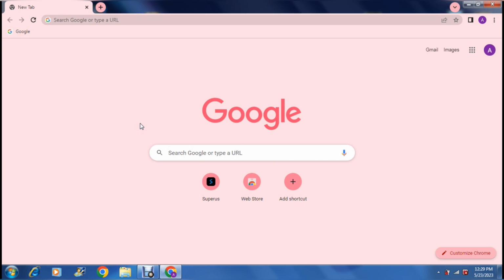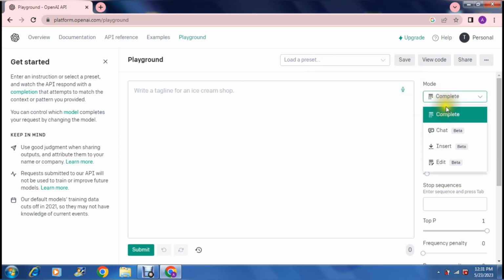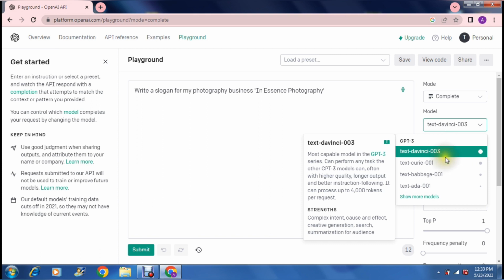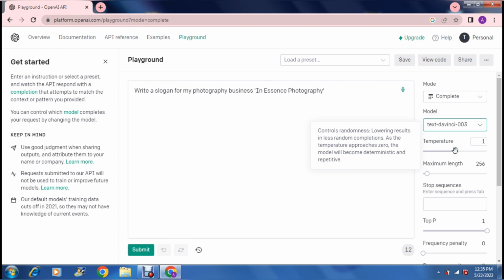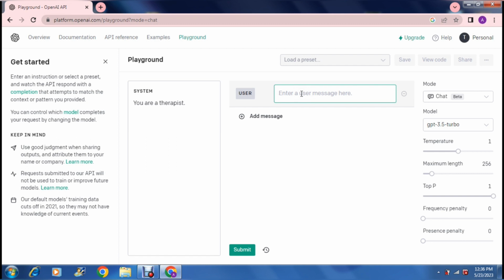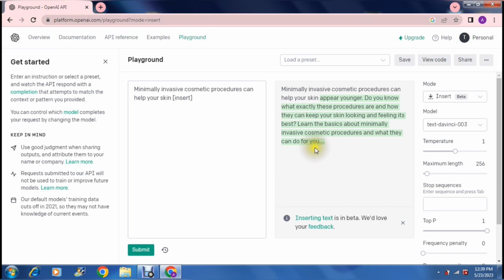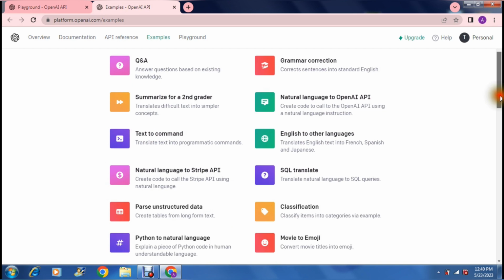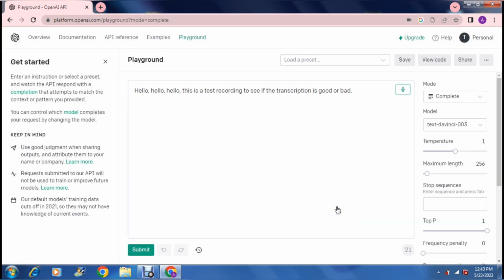How to use OpenAI Playground (ChatGPT Alternative)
Hope you enjoyed this video about How to use OpenAI Playground.